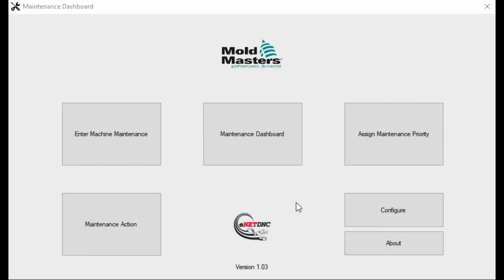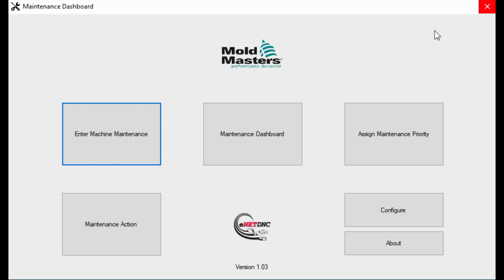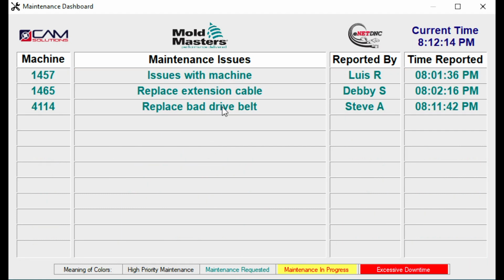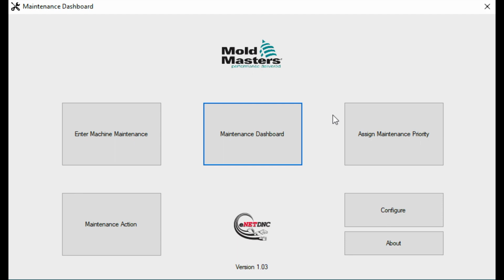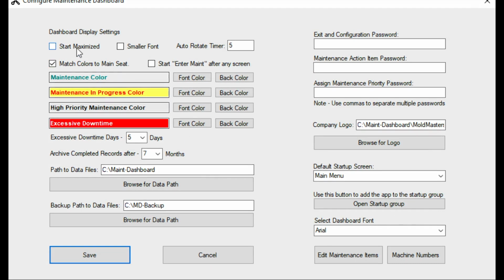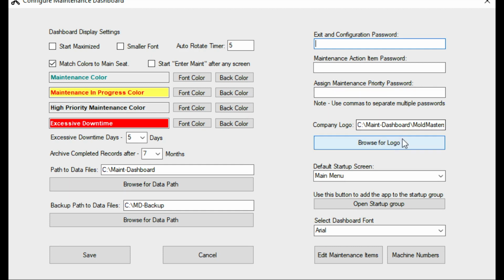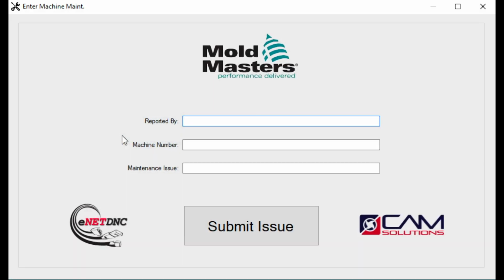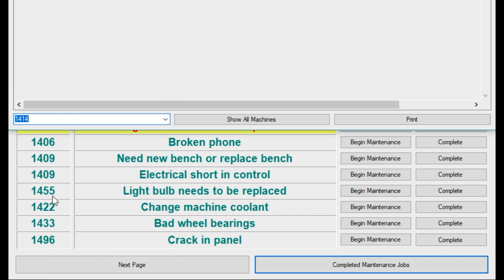eNETMD (Maintenance Dashboard) | Cam Solutions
This video will introduce cutting edge maintenance tracking software, allowing you more visibility to machine maintenance and downtime - eNETMD (Maintenance Dashboard)